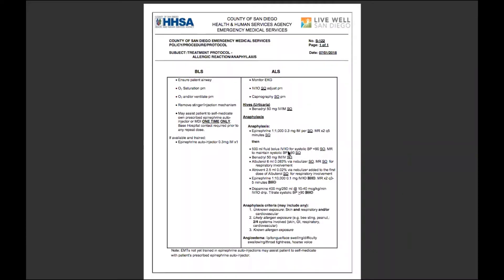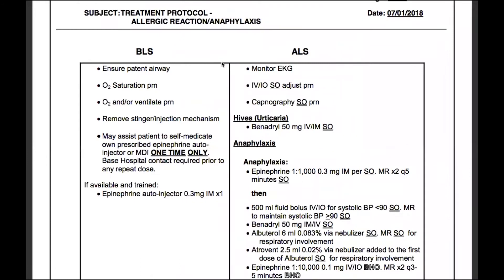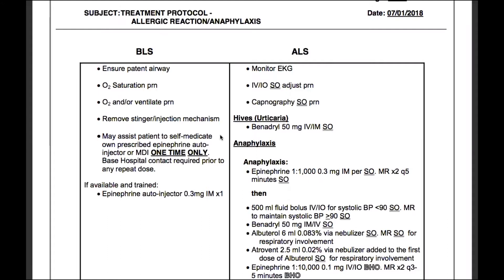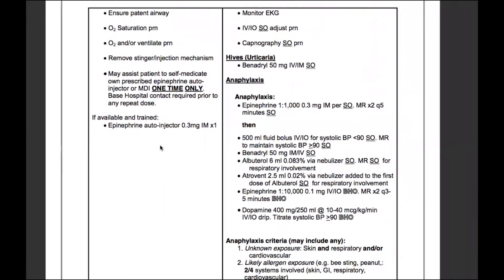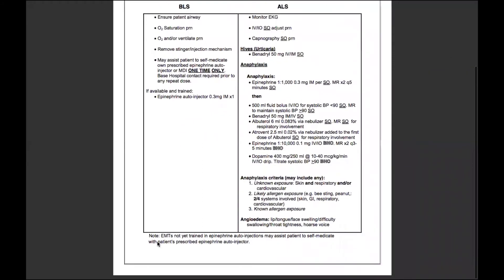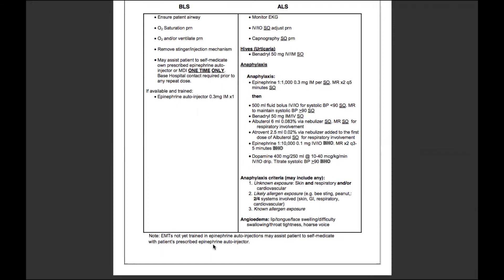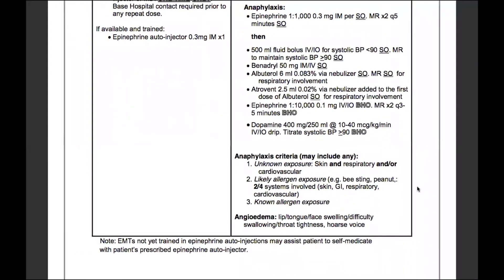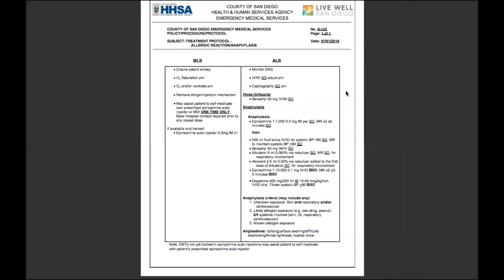S-122 Allergic Reaction/Anaphylaxis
S-122 explained